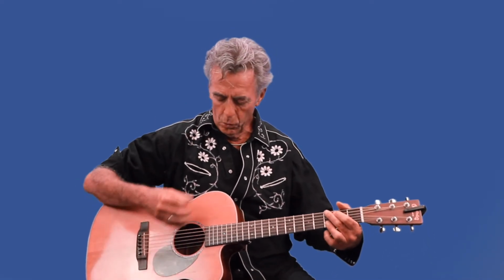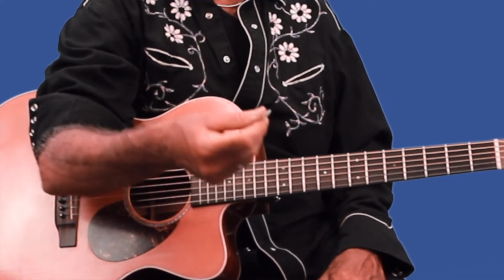Guitar Strumming Tips For Beginners And Guitar Rookies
In this video, Jimmy Dillon shows you guitar strumming tips for beginners that will help your playing sound a whole lot better. If you need help with your guitar strumming, this video should help out a bunch.

👉Important Guitar Lesson Links For You! ✅ Check Them Out.